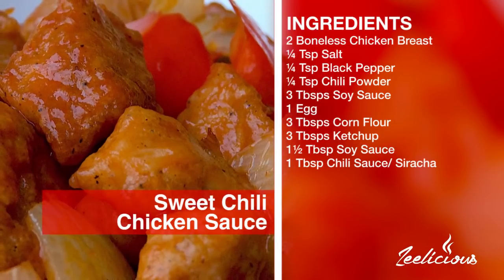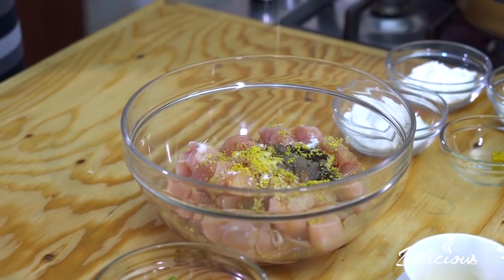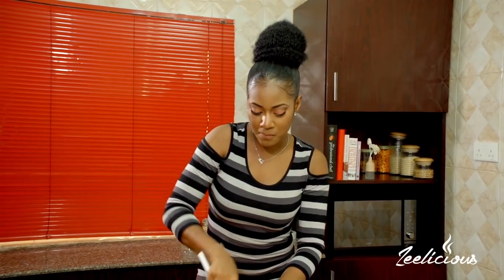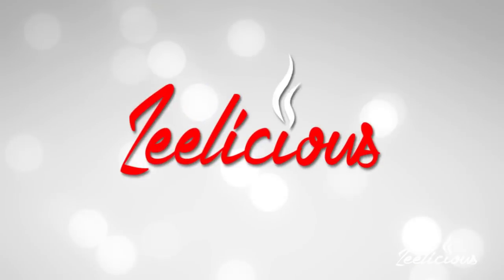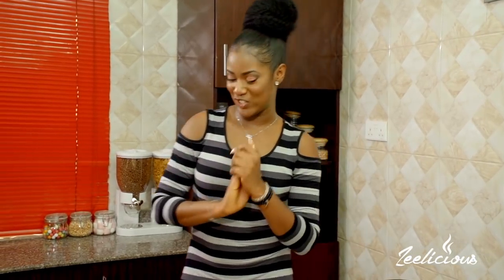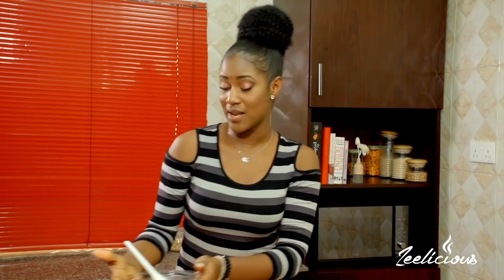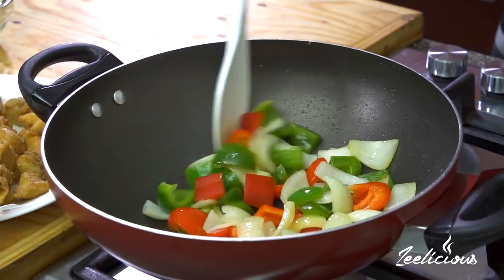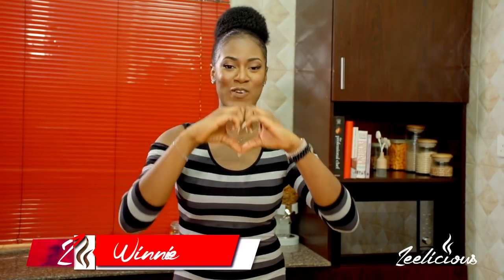HOW TO MAKE SWEET CHILI CHICKEN SAUCE - CHILI CHICKEN RECIPE - ZEELICIOUS FOODS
In this video, I am showing you how to make an easy sweet chili chicken recipe. Sweet chili chicken sauce that will leave you licking your fingers. Watch, learn and enjoy.